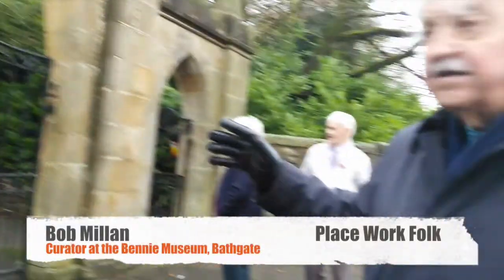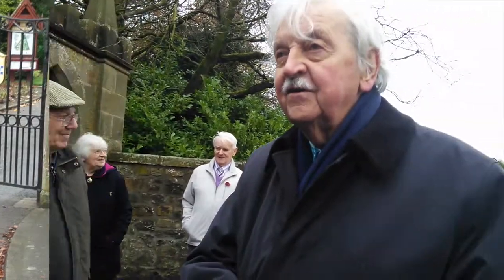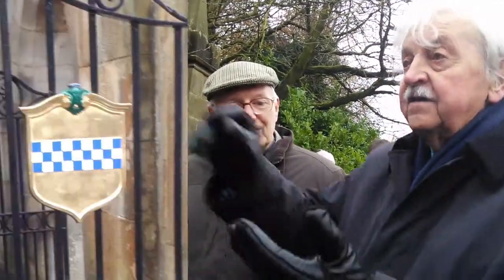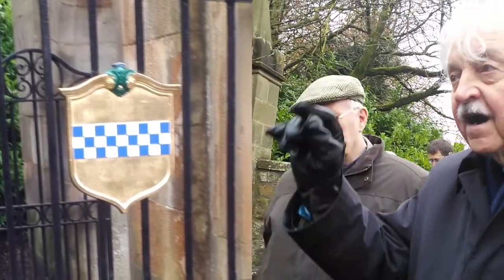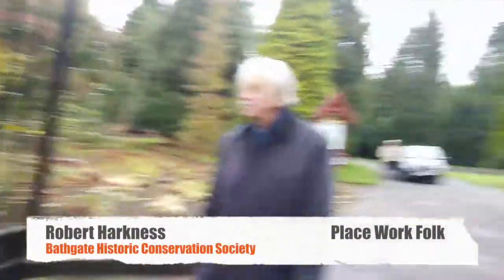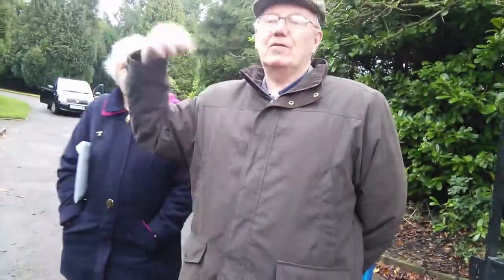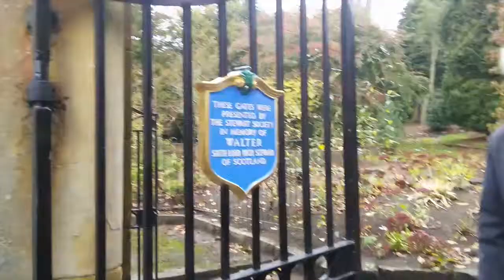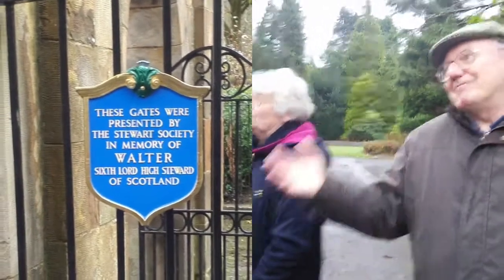Site tour of Stuart gates for Place, Work, Folk